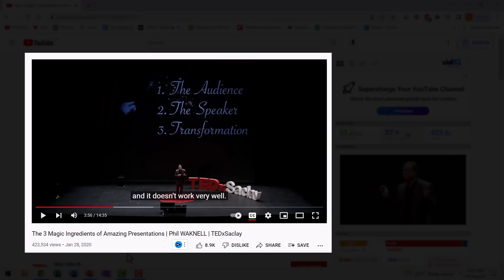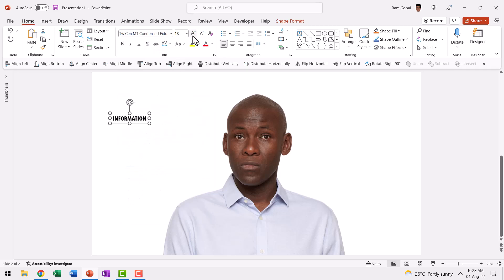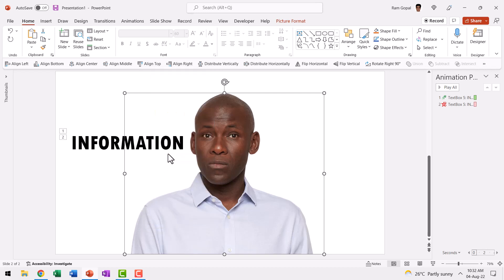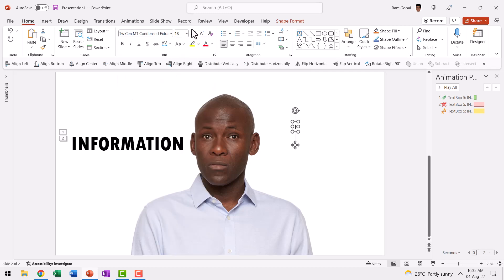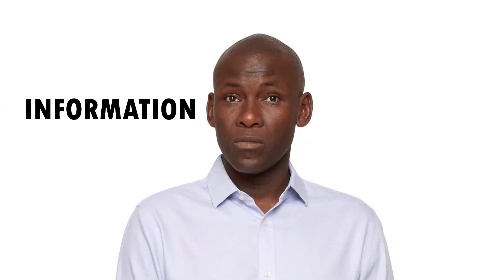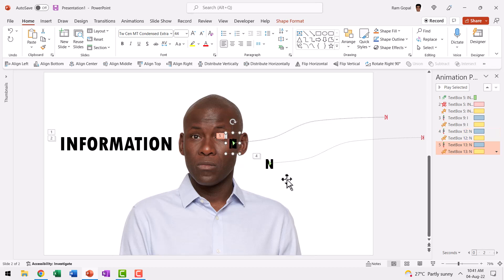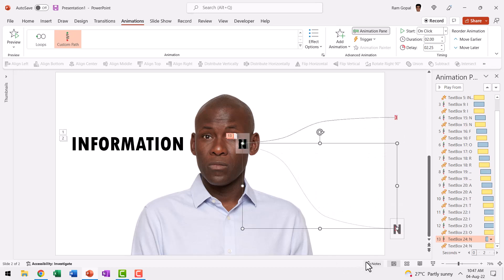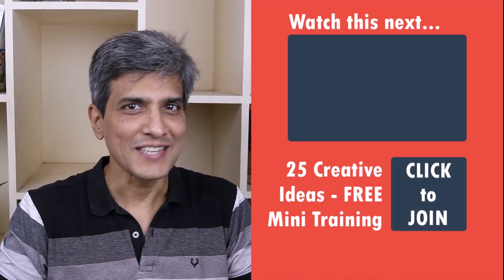Creative Concept Custom Animation in PowerPoint [Advanced Tutorial]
Discover how to create flying words creative concept Custom Animation effect in PowerPoint. Use this to explain any business or personal concept. The video shows the word Information disintegrating into individual alphabets.
Contents of this video:
00:00 Preview of text animation
01:00 Step 1: Insert central character
02:00 Step 2: Animate Word going into the Character's ear
05:30 Step 3: Animate Individual alphabets breaking away